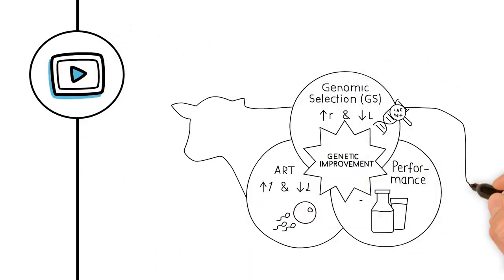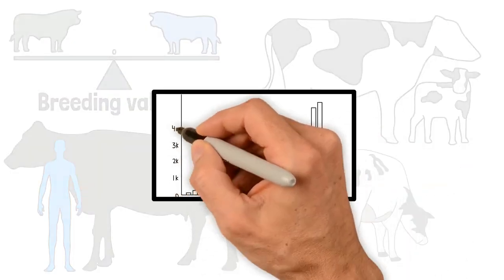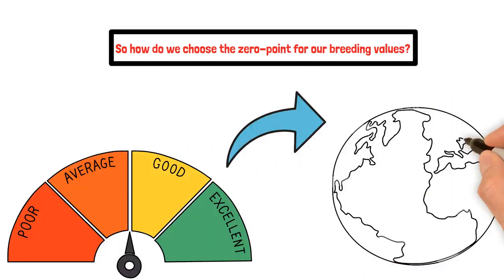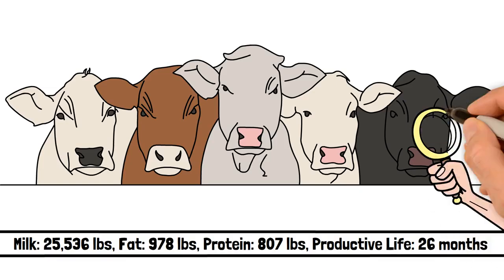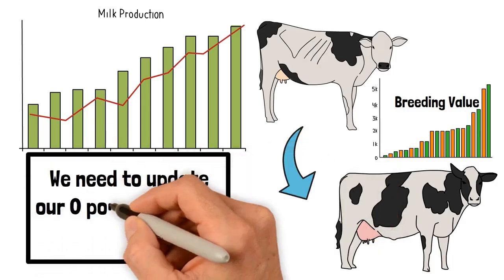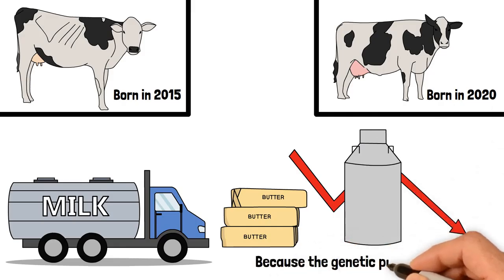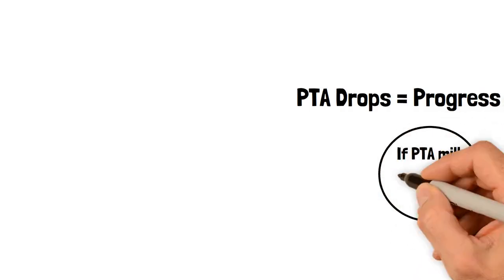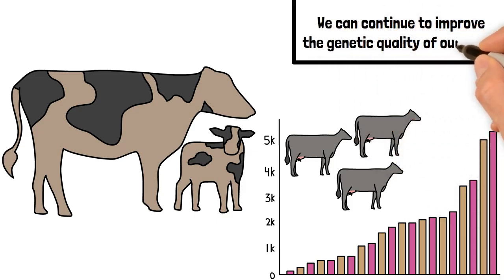Šta je promena bazne populacije?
Baza za američke genetske evaluacije svih rasa mlečnih goveda se ažurira u aprilu 2025. godine. Više o tome u ovom videu.
SEMEX PK BB je zvanični zastupnik kompanija Alta Genetics, Swissgenetics, BVN, EVOLUTION international, Bullseye Genetics. Uz vrhunsku genetiku nudimo Vam i pravi partnerski odnos, koji kroz Selekcijski plan i plan VO nudi najsigurniji put ka genetskom napretku i dobijanju profitabilnijih životinja.